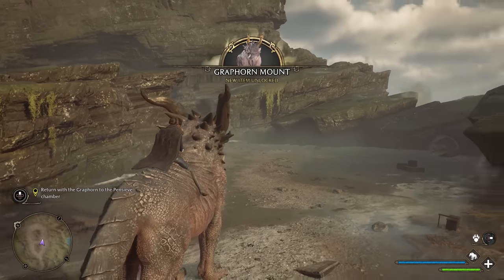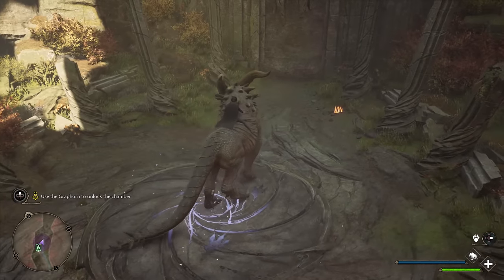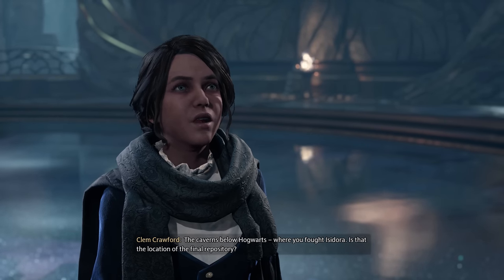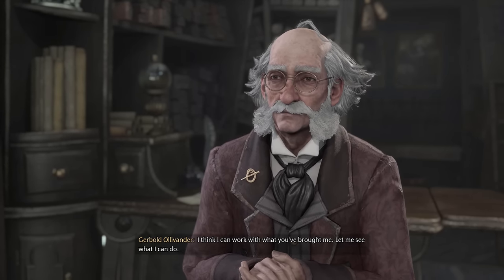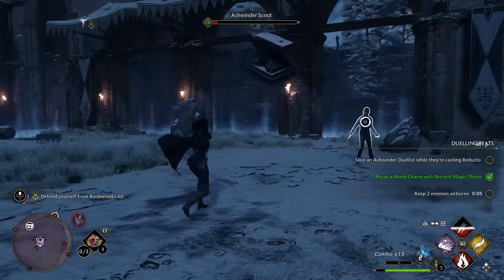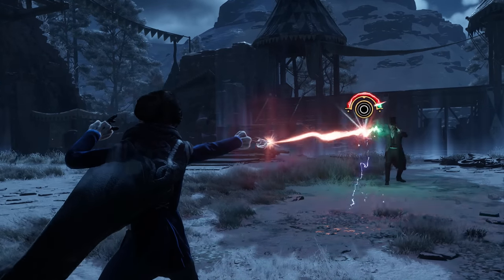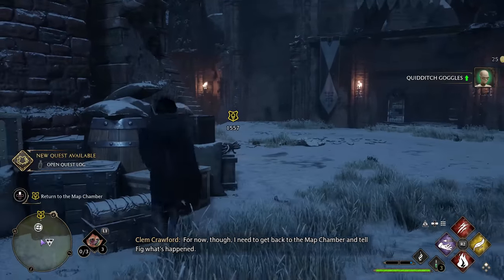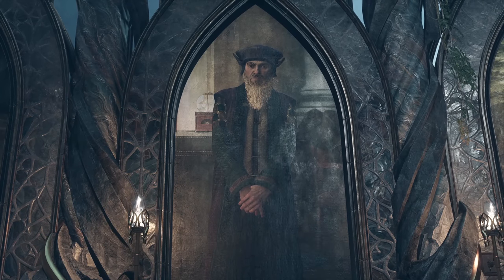HOGWARTS LEGACY PS5 Walkthrough Gameplay Part 27 - GRAPHORN BOSS (FULL GAME)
Hogwarts Legacy is an action role-playing game in which players are able to attend classes at Hogwarts School of Witchcraft and Wizardry. Locations from the Wizarding World franchise will be explorable such as the Forbidden Forest, Diagon Alley, and Hogsmeade. During character creation the player is able to choose their appearance, house, and gender. Players will be able to customize their character's voice, body type and add accessories such as glasses in character creation. Level progression will allow the player to access and upgrade different spells, talents, and abilities.

Hogwarts Legacy is set in the 1890s and follows a student starting at Hogwarts in the fifth year. As the player is starting at the school later than other students, a wizards field guide is given by the Ministry of Magic. Completing sections of this guide through exploration provides additional information and experience points. The player character, who holds the key to an "ancient secret that threatens to tear the wizarding world apart", is capable of manipulating a mysterious ancient magic, and will need to help uncover why this forgotten magic has suddenly made a resurgence and the ones that are simultaneously trying to harness it.